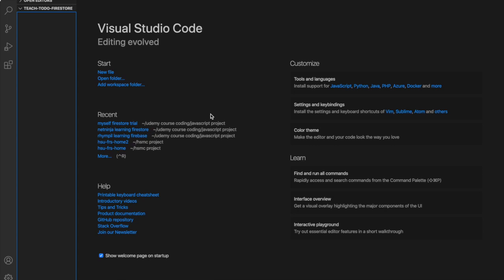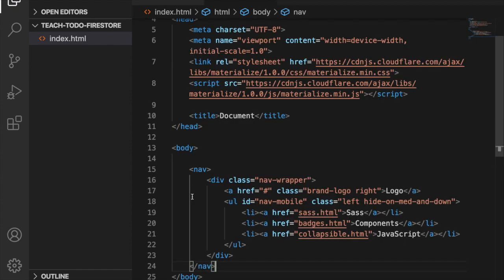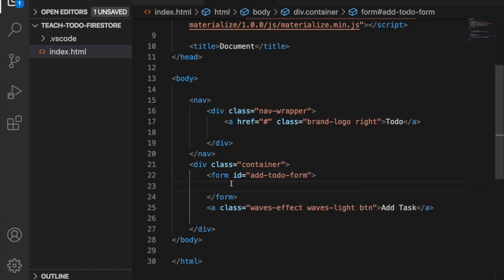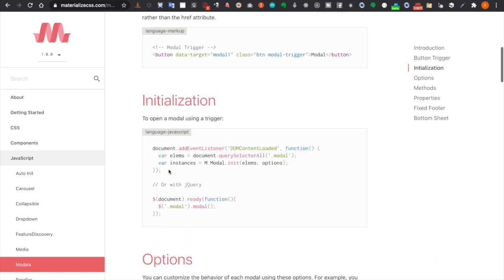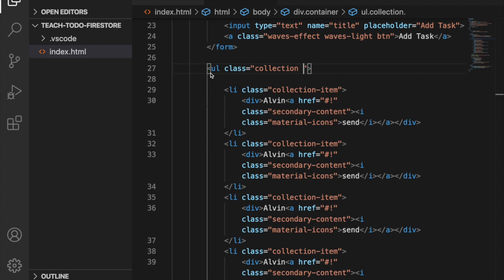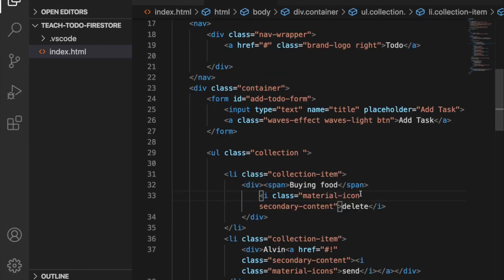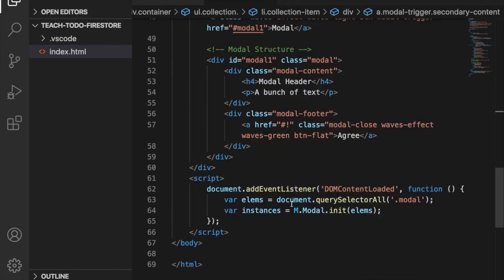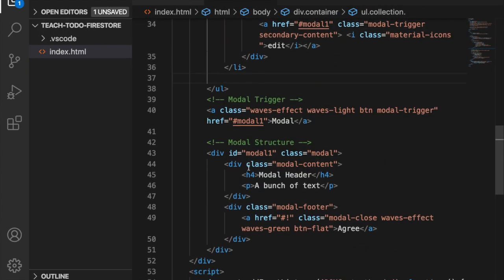Firestore JavaScript Todo App #1 - create ui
In this Firestore JavaScript tutorial, we will learn to create the basic function of CRUD, Create, Read, Update, Delete data. In this part we will focus on creating the UI

🔥Complete Courses🔥
Complete Modern JavaScript BootCamp from the beginning

Macbook Pro

Camtasia